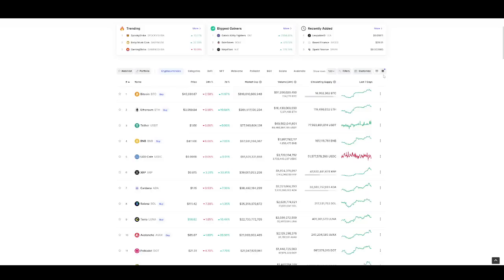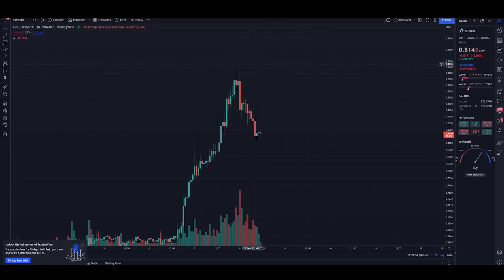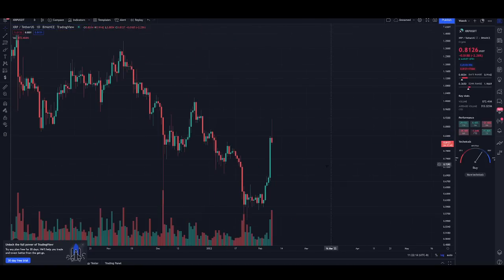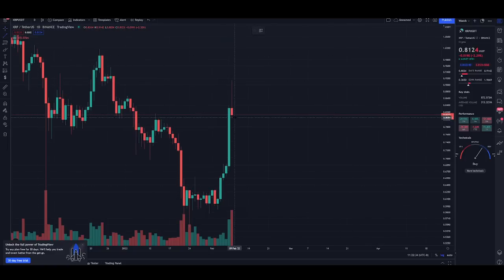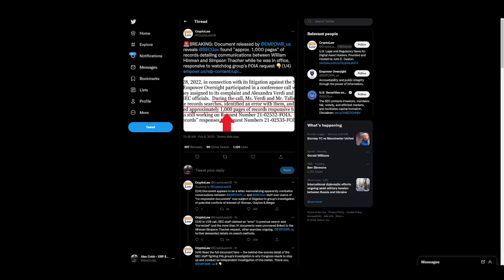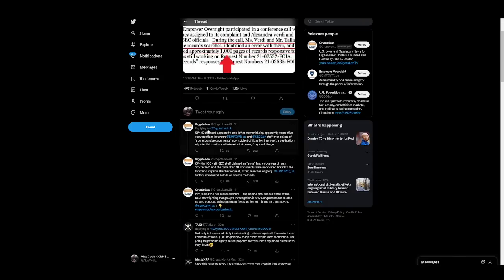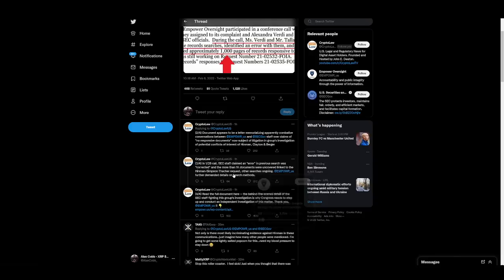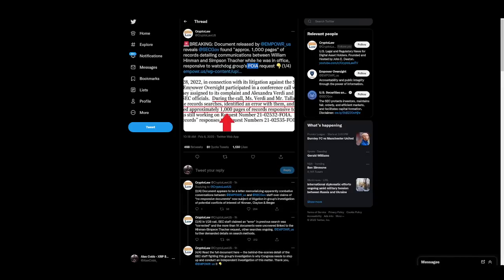🚨BREAKING RIPPLE XRP NEWS🚨1,000 PAGES OF HINMAN DOCUMENTS REVEALED